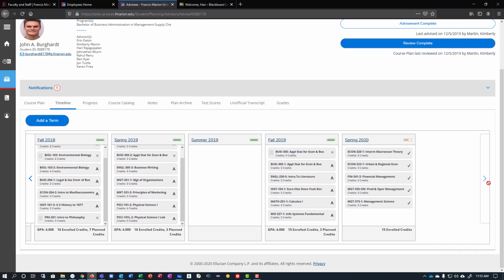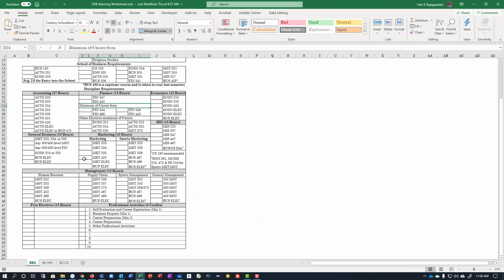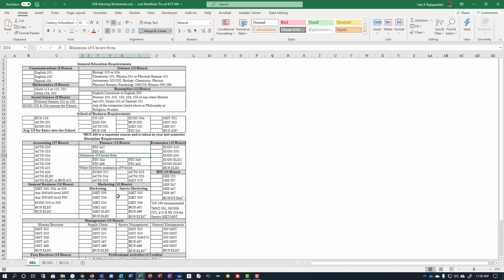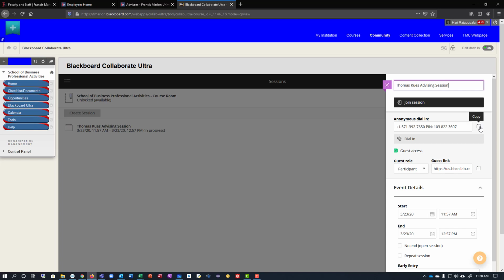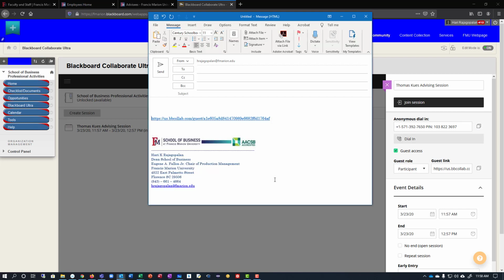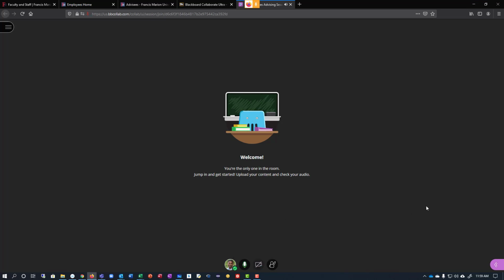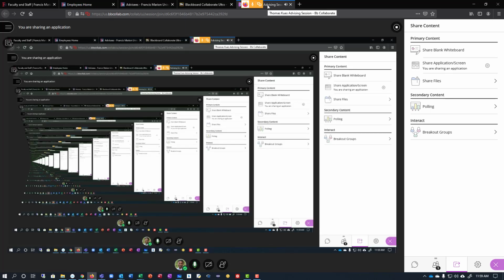Advising using Blackboard Ultra